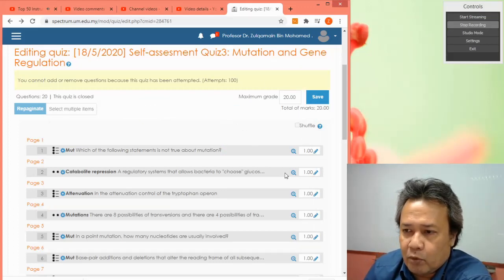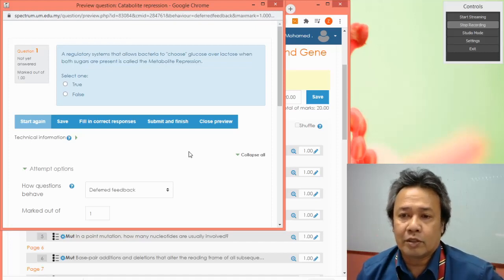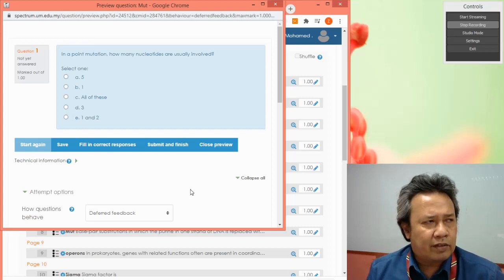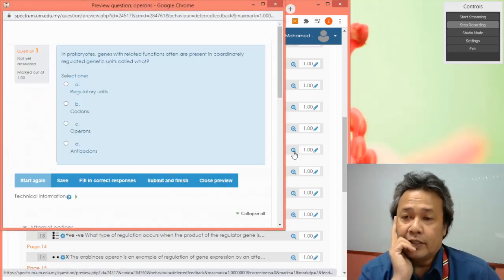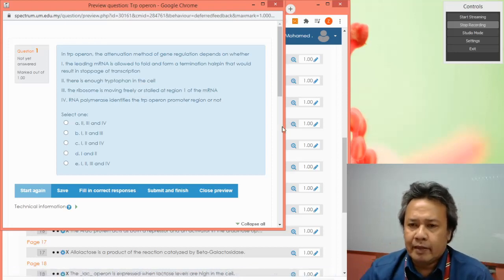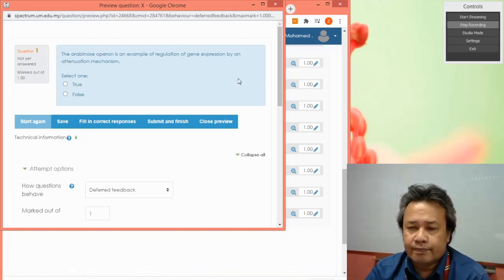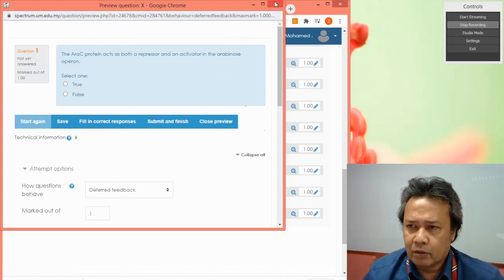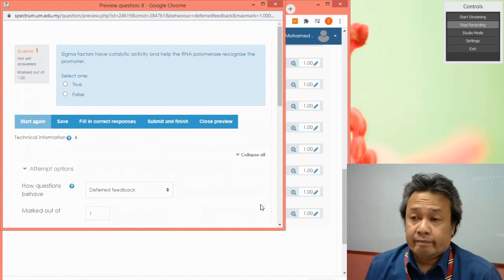Quiz 3 2020 review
This video reviews the quiz on Mutation and Gene Regulation